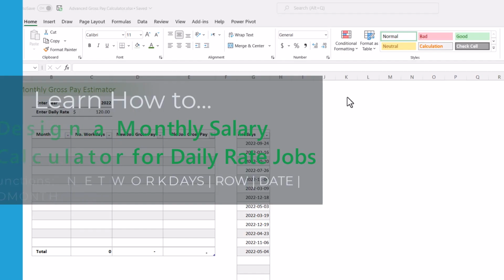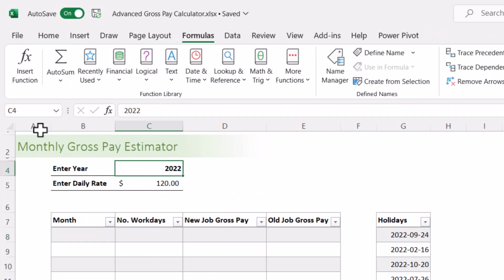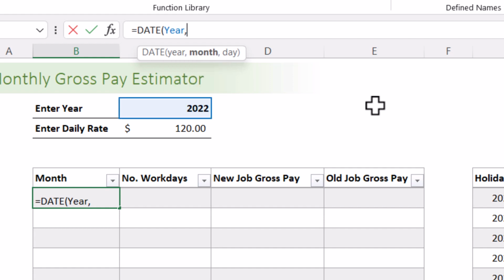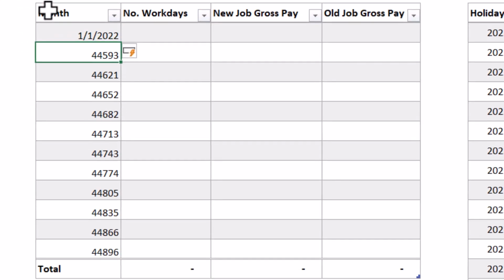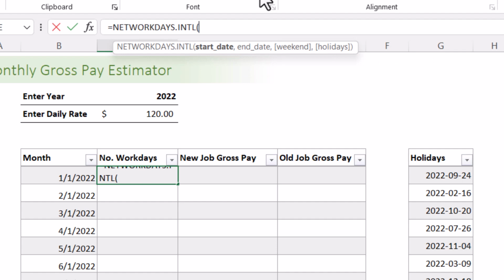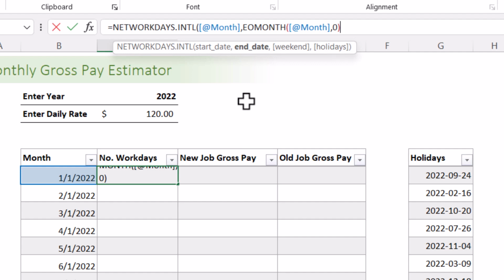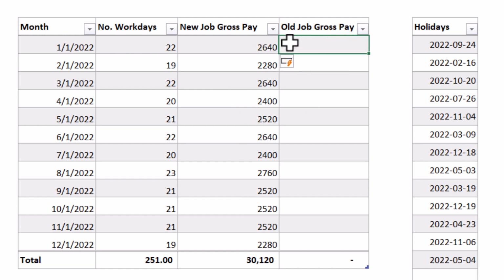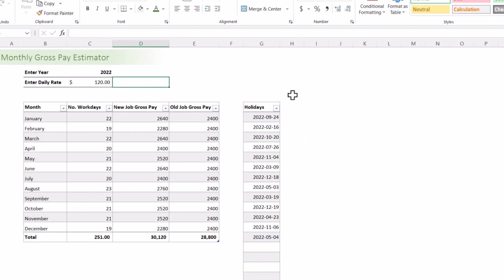Monthly Salary Calculator for Daily Rate Jobs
Learn how to calculate working days per month and use it with daily rate to calculate monthly salary daily rate based jobs. learn also how complex formulas are constructed and why ROW funciton is important.

00:00 - Introduction
00:06 - Problem Description
00:42 - Calculating First Date of the Month
02:46 - Calculate Number of Workdays
04:21 - Compare New Job Salary with Old One
05:09 - Formatting Month Column
05:31 - Outro and Function Summary